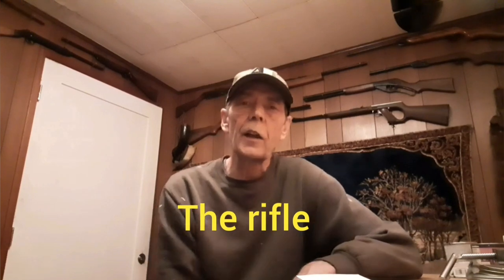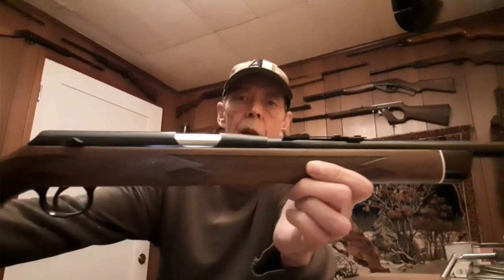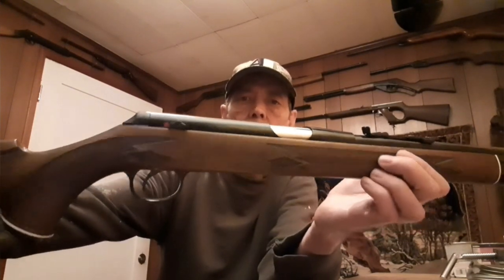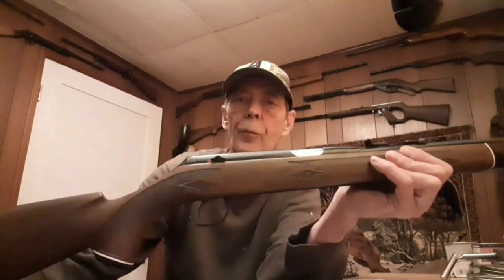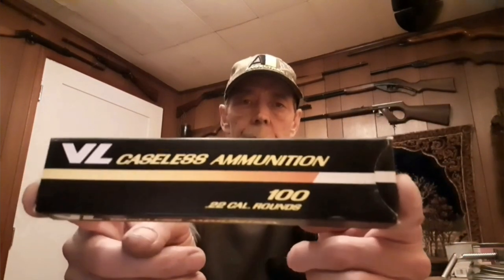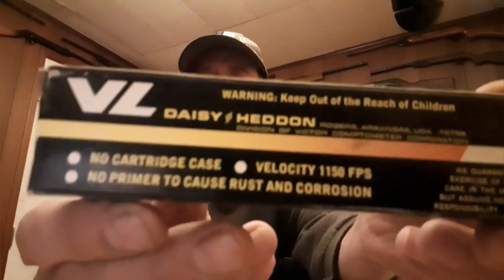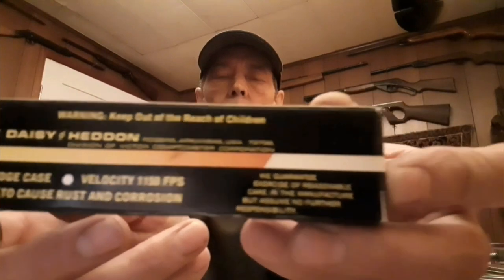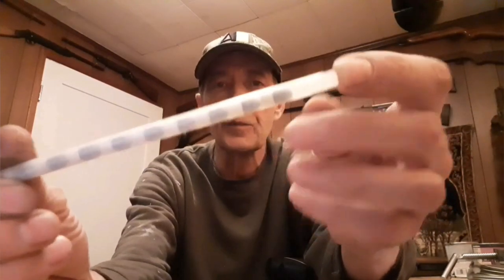Daisy VL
A spring piston air rifle that is actually a firearm. The Daisy VL.

A close up examination of the rifle and we will see if the VL will shoot a pellet with the air created by the compression chamber alone.Then will take it to the range and shoot the caseless ammo

My first test of the gun was a 14.3 grain pellet with the skirt expanded to fit the barrel.  This test was done to see if in fact the VL is actually a air gun. my conclusion is. Yes the Daisy VL is in fact a air rifle. But a week one with the pellet consistently shooting at around 130fps. Then I wanted to shoot it at paper from 12 feet to conclude my test before going to the range, where it would be tested with the intended ammo.

A question to you. If you intentionally diesel a pellet using petroleum jelly, or another combustible substance does this make you airgun now a firearm?
Something to think about.

Only 19,000 of the standard ones and 5,000 of the presentation models were made in 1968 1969 the years before the ATF shut them dowm., But here is the thing. The VL wasn’t just a single shot .22. It was also a spring-piston air rifle.

 The Daisy VL rifle is a single-shot spring-piston rifle cocked by an underlever. Load the cartridge in the breech — exactly where a pellet would be loaded.

And yes it can also shoot a pellet. But at a lower velocity around 130fps. So in fact it is technically also a pellet rifle.

 The VL is a caseless cartridge developed by Belgian chemical engineer Jules Van Langenhoven. Hence VL. The charge is ignited by high temperature compressed air. The kind of air that’s generated by a spring-piston air rifle. The Daisy VL is a .22-caliber underlever single shot spring-piston air rifle useing a combustible charge to obtain its maximum velocity.

When you work the cocking lever of the V/L rifle, a cylinder and piston are forced to the rear, compressing a very heavy spring. The breech is now open and you can place a V/L round in the chamber. When the cocking lever is reseated, it brings the cylinder forward, closing the breech. The piston is held in the cocked position by a sear, ready to fire.

rapidly compressed, forced through a small hole and around a ball check valve. The rapid compression of the air causes an extreme rise in temperature. In the V/L rifle, the jet of heated air ignites the propellent attached to the projectile.

The ball check valve instantly closes, and the full energy of the propellent is focused on  pushing the projectile down the barrel. A 29-grain projectile heading to the target at 1150 feet per second.

Now pull the trigger. The sear releases and the heavy spring drives the piston forward in the cylinder. The air in the cylinder is super heated and ignites the propellant firing the gun.